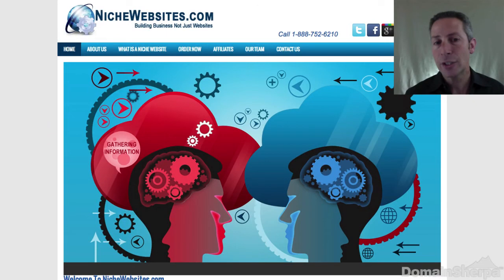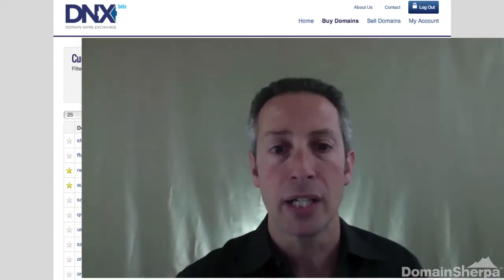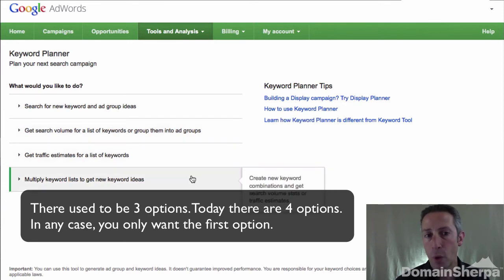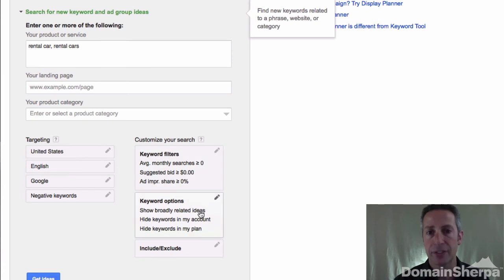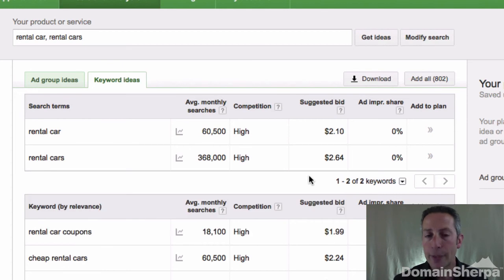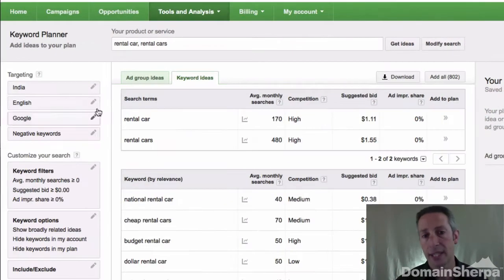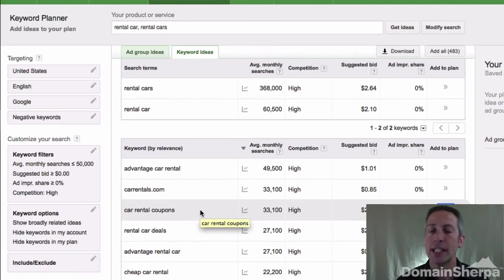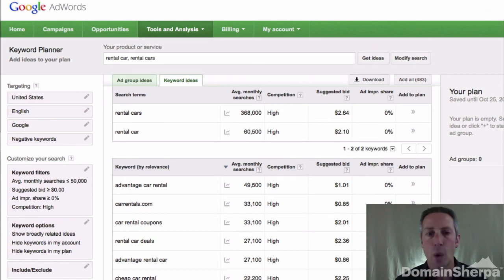Google AdWords Keyword Planner for Domain Name Investors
The Google Adwords Keyword Tool is dead. Long live the Google Keyword Planner.

As of August 28, 2013, the new Google Keyword Planner replaces the Google Adwords Keyword Tool. It's supposed to be an improvement, but most people don't like change.

This DomainSherpa tutorial walks you through the new Google Keyword Planner, shows you how to find most of the same information as the Google Adwords Keyword Tool provided, and what the differences are between the two. This tutorial also shows you how to use the Google Keyword Planner tool for SEO and domain name purposes.